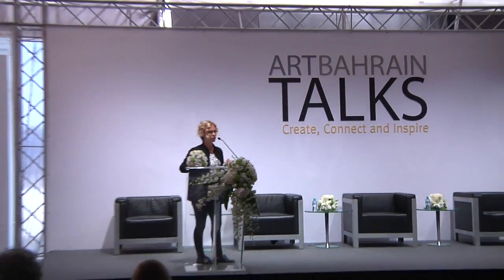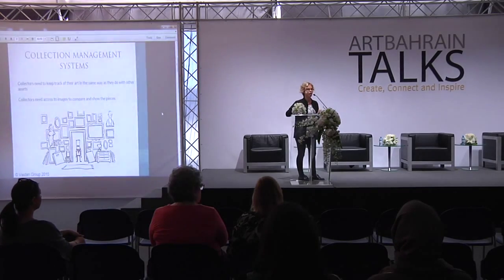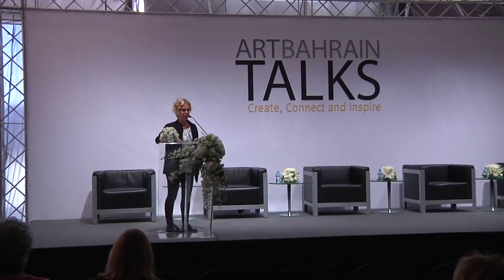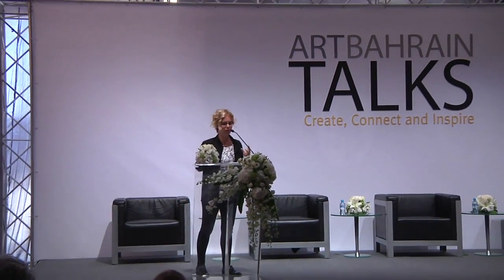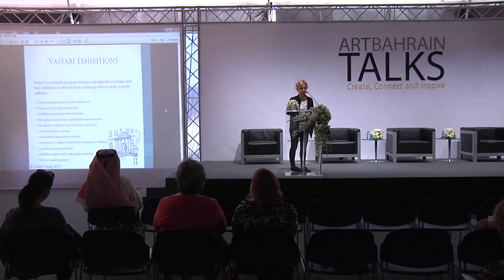ArtBahrain Talks Programme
Workshop conducted by Ms. Francesca Polo, Co - Founder Vastari, UK on Loaning your works to Museums held at ArtBahrain on the 13th of October 2015